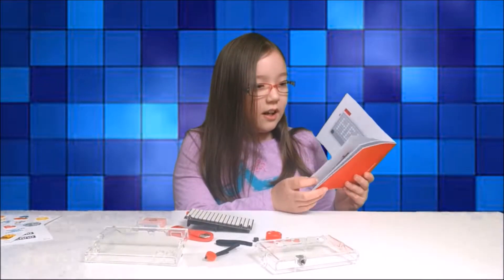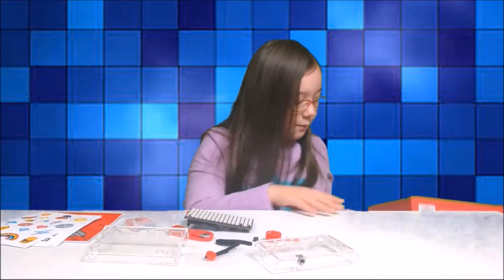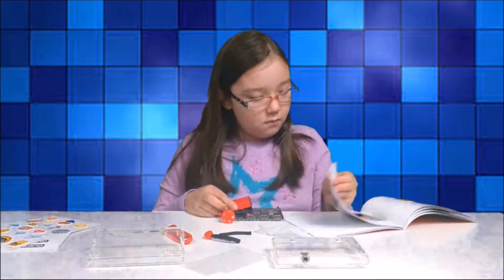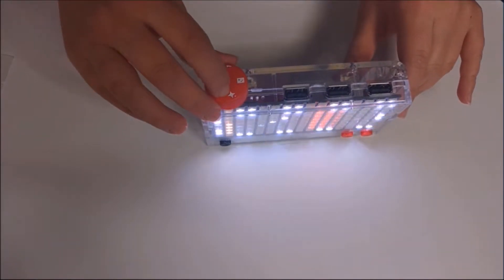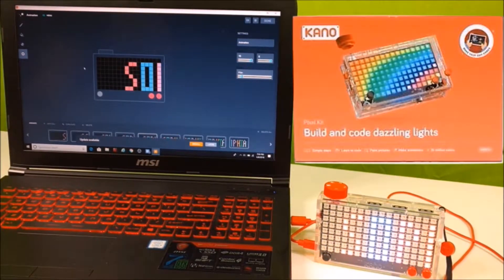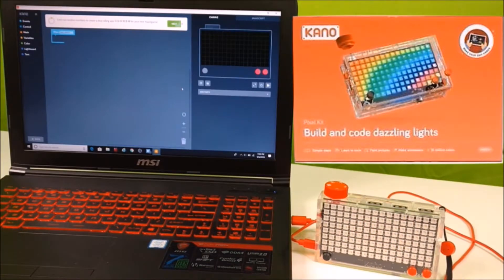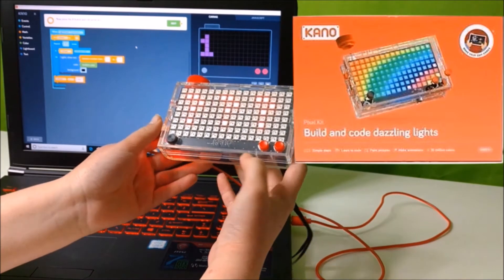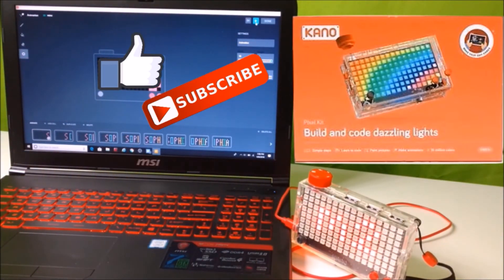UNBOXING KANO PIXEL KIT - BUILD AND CODE DAZZLING LIGHT